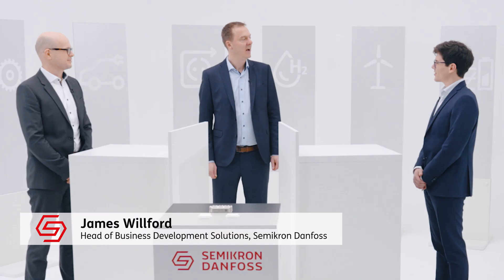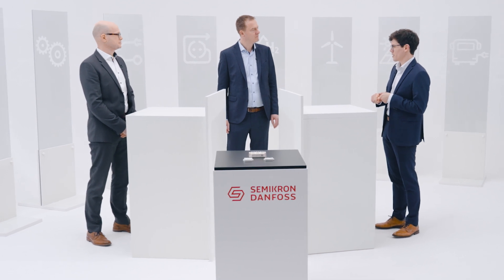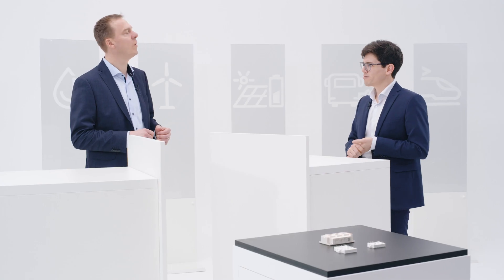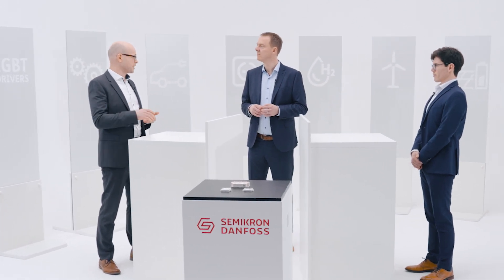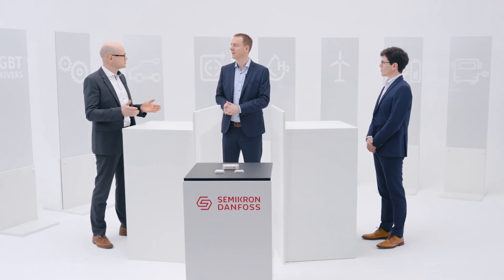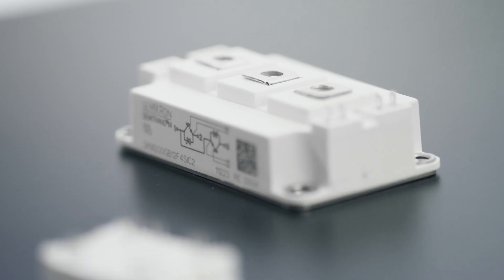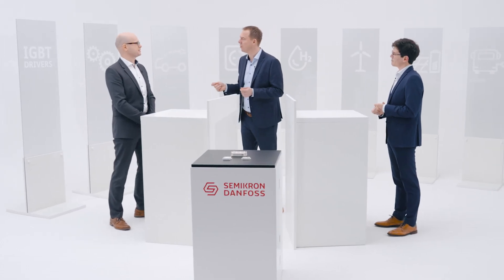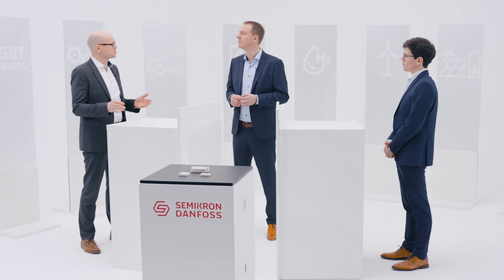The Ultimate Partner for Silicon Carbide Power Modules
From power dense EV chargers to highly efficient motor drives, silicon carbide enables freedom of design for today’s power electronics. Silicon carbide exhibits extremely low switching losses which yield less cooling effort and higher efficiency. The result is smaller, lighter power converters and reduced energy usage.

Semikron Danfoss has a large selection of power module packages for implementing silicon carbide circuits. This includes the industry standard SEMITOP E1 and E2, which feature high thermal performance and low stray inductance. Standard pinout configurations allow for multiple sourcing to ensure supply chain safety.

By partnering with multiple chip suppliers, Semikron Danfoss has early access to the newest chip technology. Combined with packaging excellence, Semikron Danfoss is the ultimate partner for silicon carbide power modules.